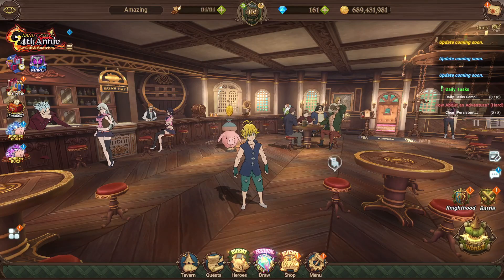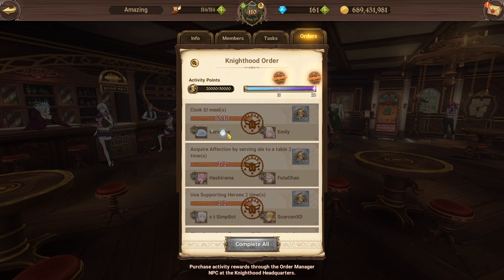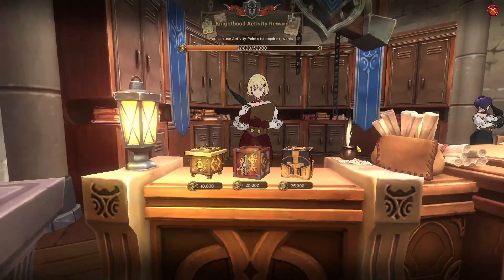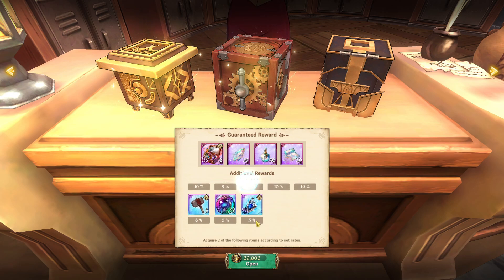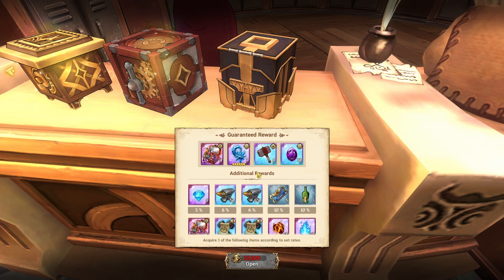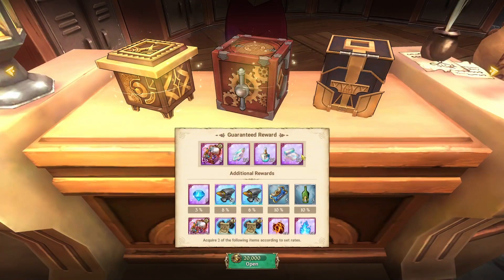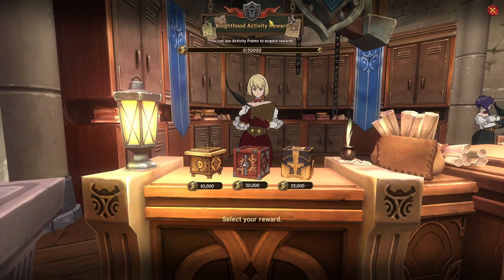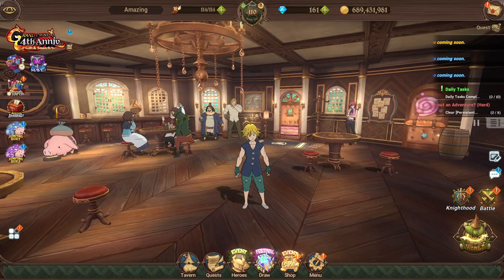*COMPLETE GUIDE* Knighthood Order System & Activity Points Spending Guide (7DS Info) 7DS Grand Cross